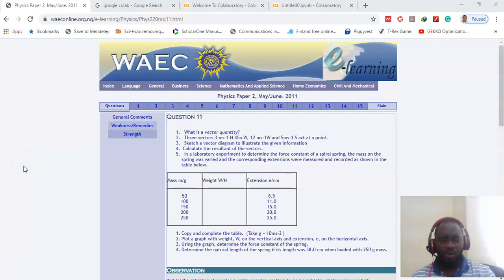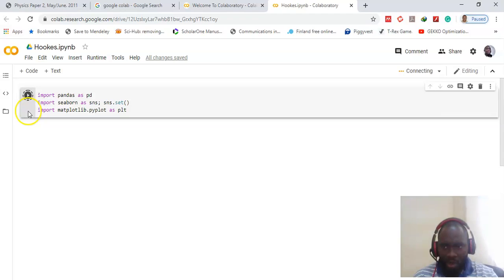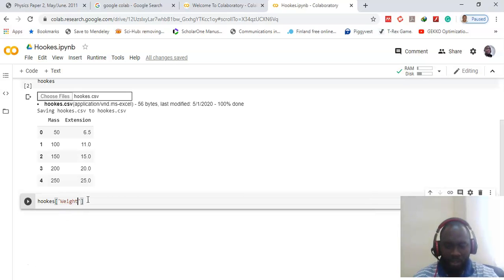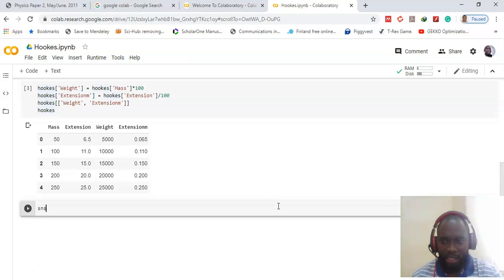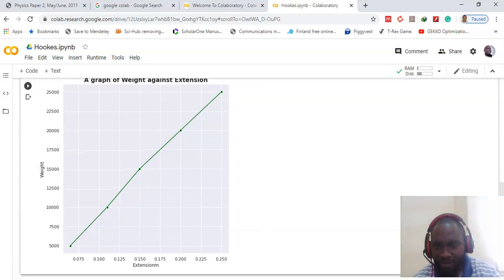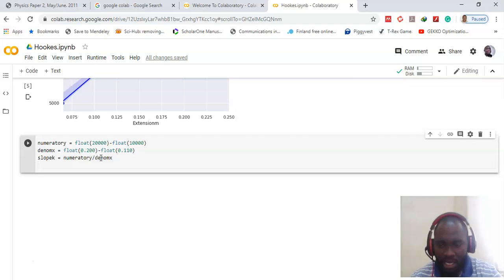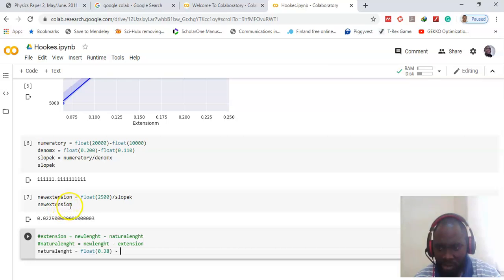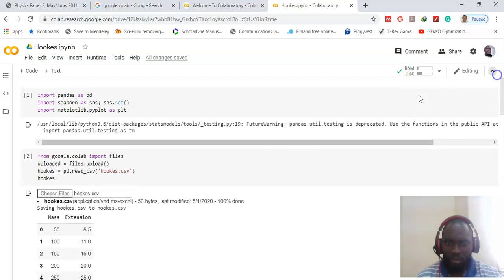Plotting Graph with Python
In this graph, I explained the plotting of Hookes law Graph with Python using the Google Colab platform. You will learn how to manipulate your data with pandas and plot your line of best fit with Seaborn and Matplotlib.